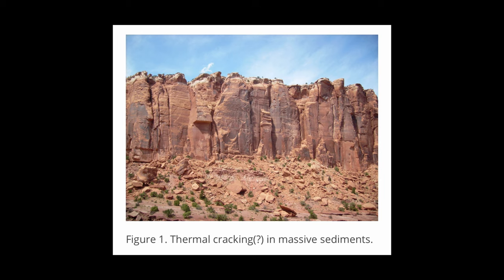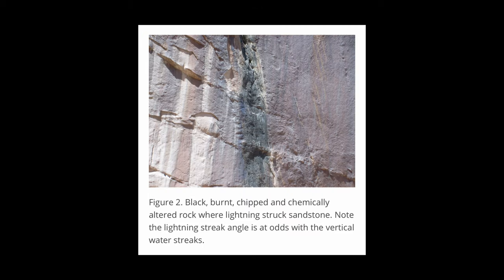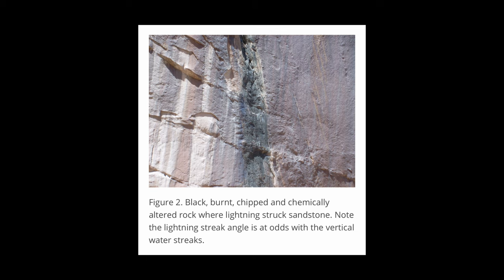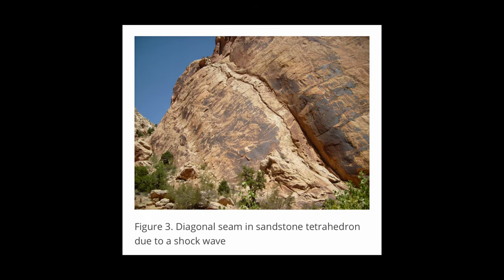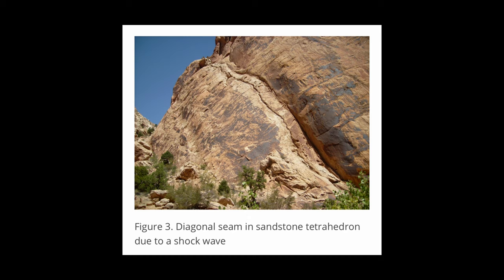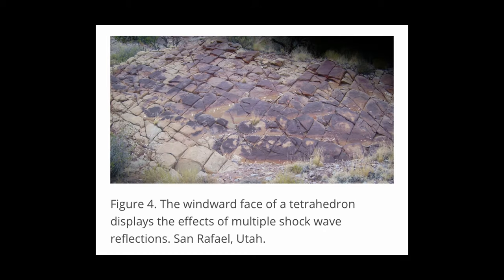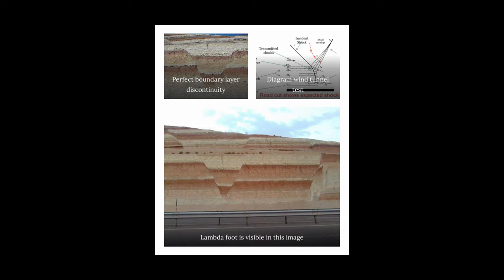Cracks in Theory by Andrew Hall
Written by Andrew Hall
Narrated by Electric Universe Eyes

⚡️EUE2021⚡️